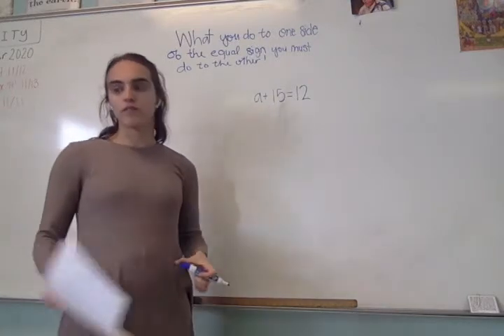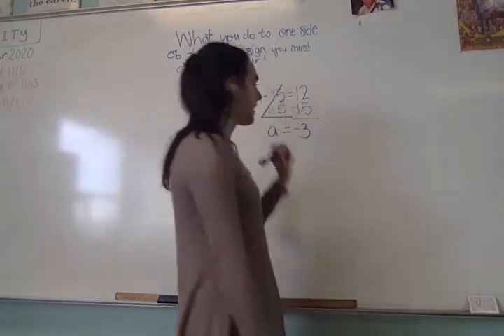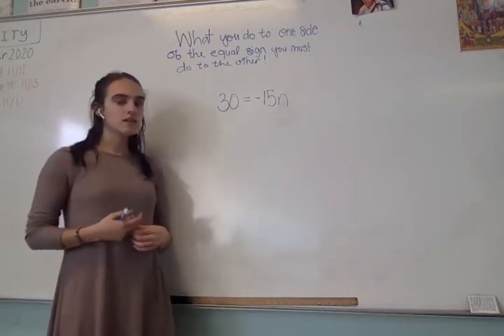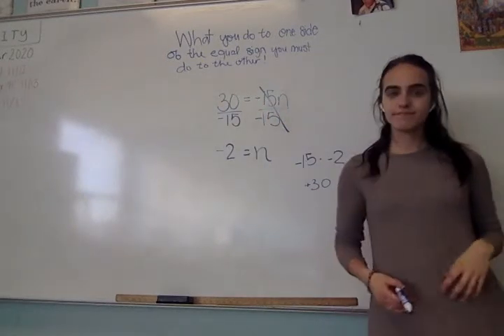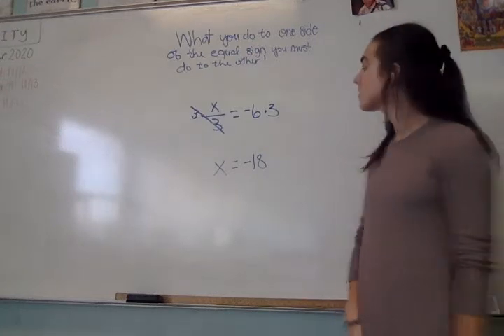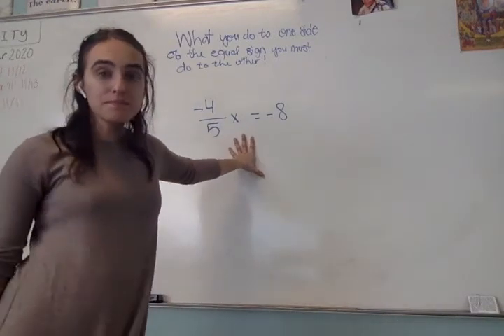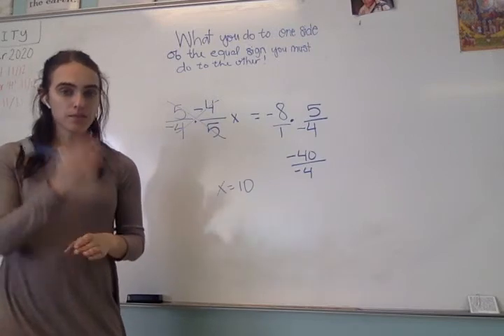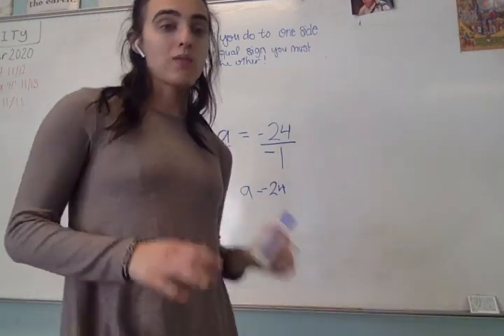Math 3.4 Multiply and Divide